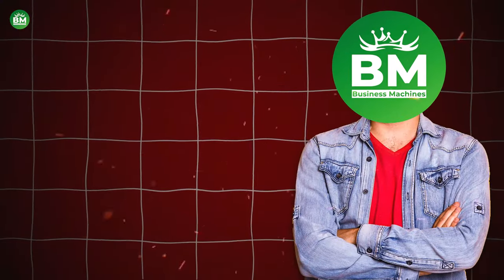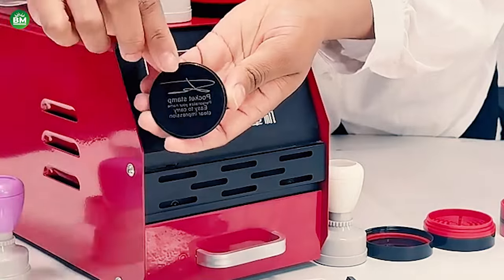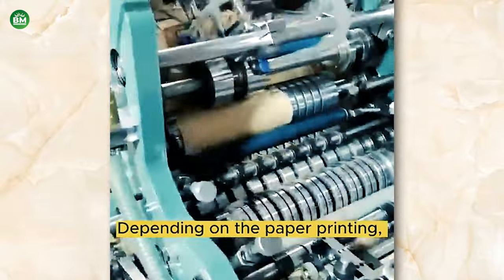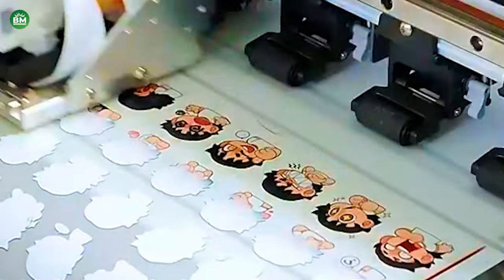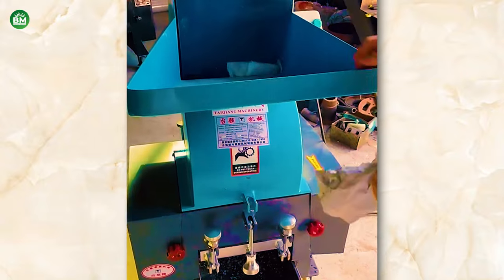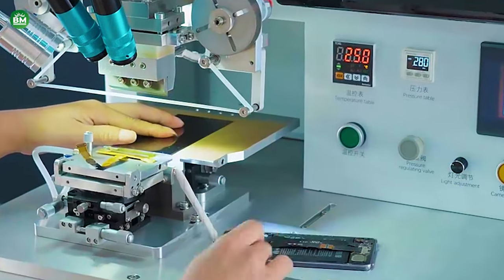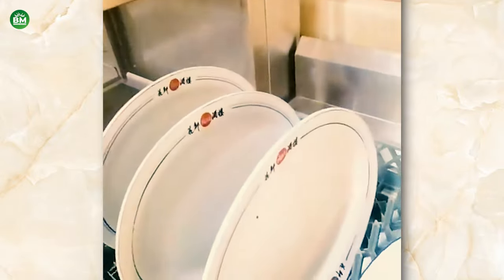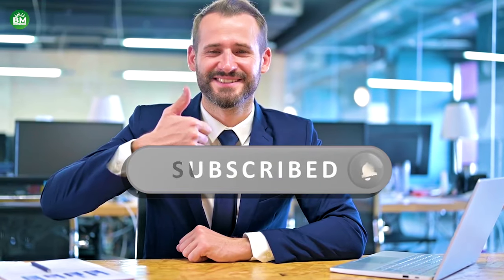Top 20 Small Business Machines to Make Money in 2024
Welcome to the future of small business. In this video, we will discuss top 20 Small Business Machines That Will Skyrocket Your Income in 2024. These machines that are not just innovative but also cost-effective. These machines are designed to boost your productivity and profitability, ensuring that your business stays ahead of the curve.

We've researched the most lucrative tools that will transform your business operations. Each machine is a game-changer, promising to deliver exceptional performance and a quick return on investment.

We'll guide you through the unique features and benefits of each machine, and the kind of businesses that can reap the most rewards from them. Whether you're a seasoned entrepreneur or just starting out, these machines are the smart investment choices that will empower your venture in 2024.

Join us as we explore these revolutionary small business machines that promise to make money for you. It's time to gear up for success and watch your profits soar with smart investments.

⏱️VIDEO CHAPTERS⏱️
Invest Smart: 20 Small Business Machines That Will Skyrocket Your Income in 2024
0:00 - Introduction
0:16 - 1: Glass Cutting Machine
1:22 - 2: Paper Egg Tray Making Machine
2:28 - 3: Rubber Stamp Making Machine
3:32 - 4: Key Cutting Machine
4:40 - 5: Mini Dairy Processing Machine
5:51 - 6: Envelope Making Machine
6:54 - 7: Mini Lathe Making Machine
8:03 - 8: Dumpling Making Machine
8:58 - 9: Digital Printing Machine
10:04 - 10: Cardboard Box Making Machine
11:09 - 11: Bricks Making Machine
12:09 - 12: Plastic Recycling Machine
13:09 - 13: Balloon Printing Machine
14:05 - 14: Incense Stick Packing Machine
15:08 - 15: Phone Screen Repair Machine
16:05 - 16: Woodworking Machine
17:09 - 17: Paper Shredder Machine
18:03 - 18: Dish Washing Machine
19:08 - 19: Snack Food Extruder Machine
20:21 - 20: Ultrasonic Cleaner Machine